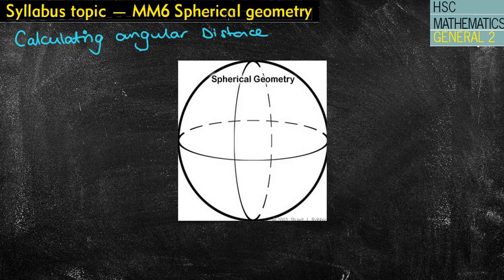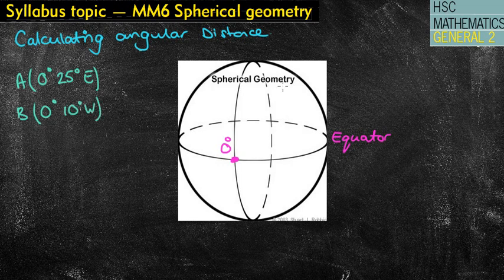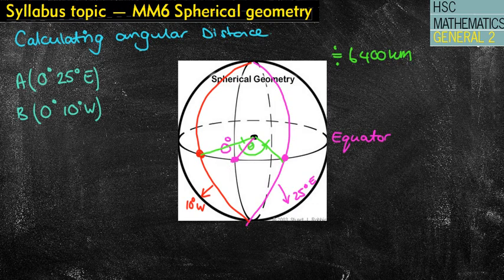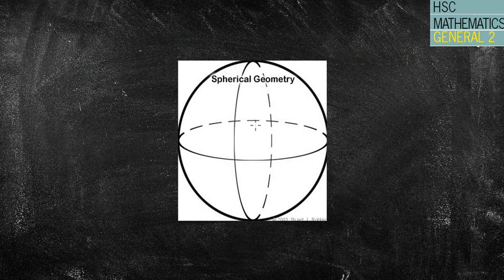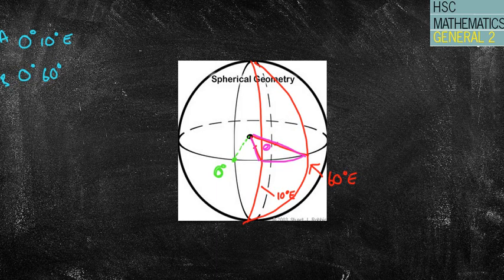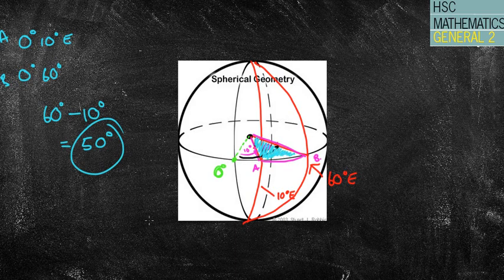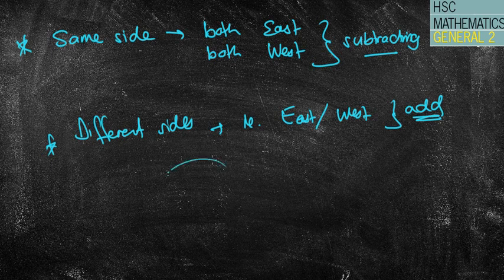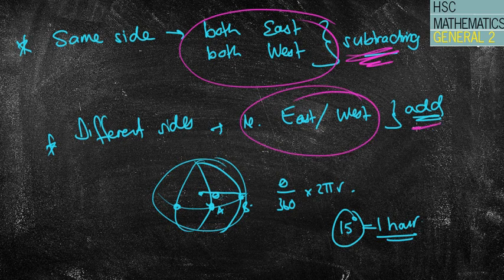Spherical Geometry Angular Distance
Spherical Geometry - calculating the angular distance for both arc length and time difference questions